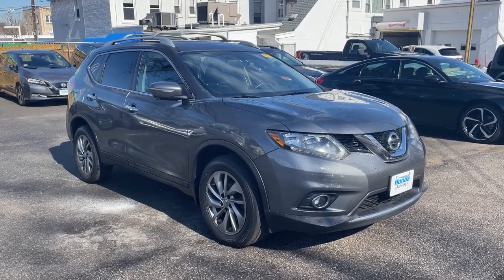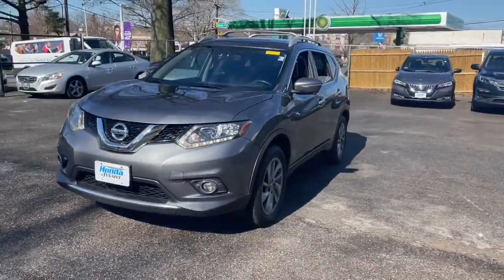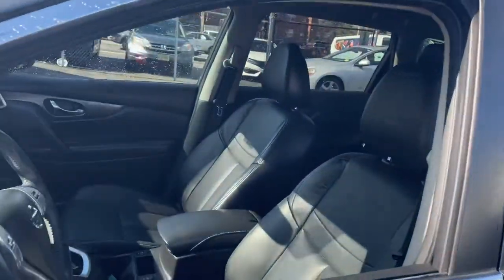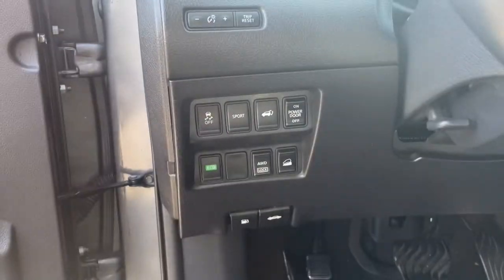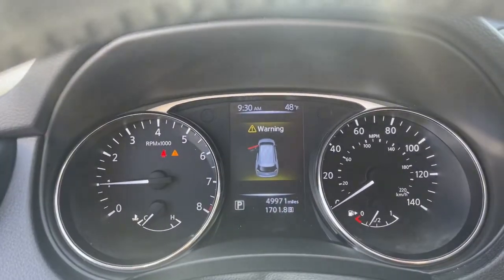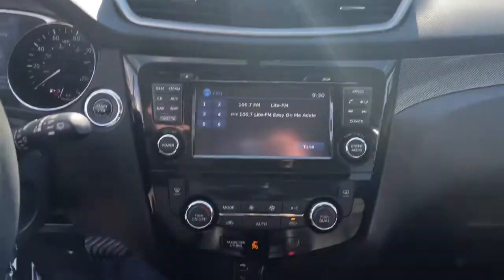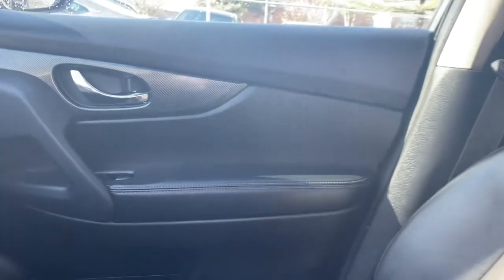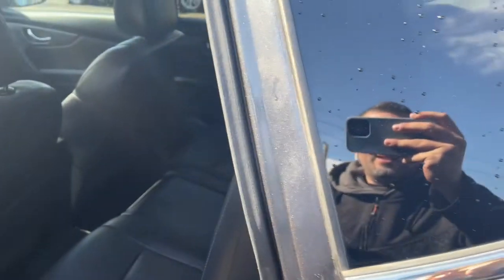2015 Nissan Rogue Tenafly Manhattan,The Bronx, Jersey City, Paramus U14885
{EXT_COLOR] Used 2015 Nissan Rogue available in Tenafly, New Jersey,   at Honda of Tenafly. Servicing the Tenafly, Manhattan, Bronx, Jersey City & Paramus, NJ area.

Odometer is 40075 miles below market average! CARFAX One-Owner. TEST DRIVE AT HOME! WE WILL BRING THE CAR TO YOU! within 15 miles, AWD. Gun Metallic AWD 2015 Nissan Rogue SL 2.5L I4 DOHC 16VbrbrbrHonda of Tenafly is New Jersey's First Honda dealership established in 1971. Family owned and operated for 48 years, we proudly serve all of New Jersey, New York, Connecticut, Pennsylvania and the entire world. * WE FINANCE * WE SHIP WORLDWIDE * Not all pre-owned vehicles come with 2 keys. Expect pre-owned vehicles to have minor nicks, chips. All prices plus tax, title, lic, and $779 documentary fee. Pre-owned internet prices exclude $995 Pre-delivery Service Inspection Fee.